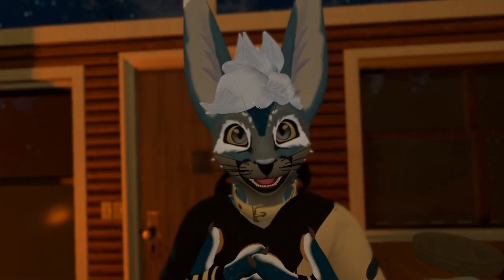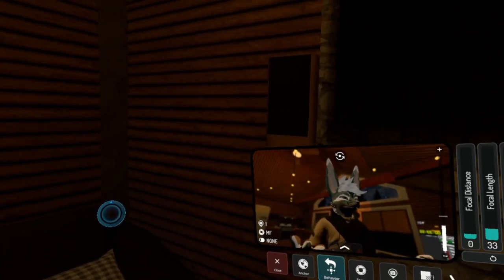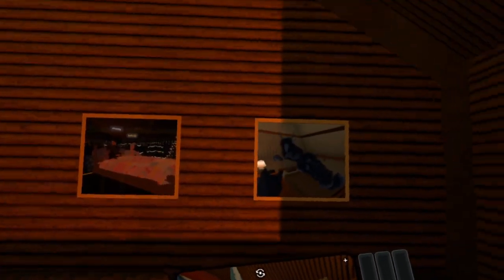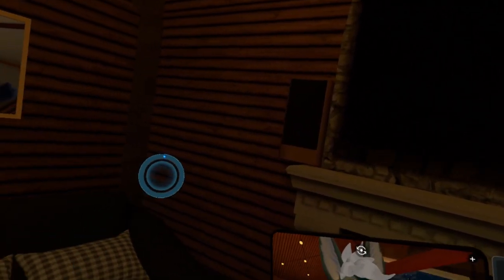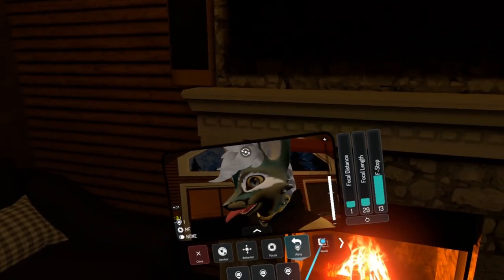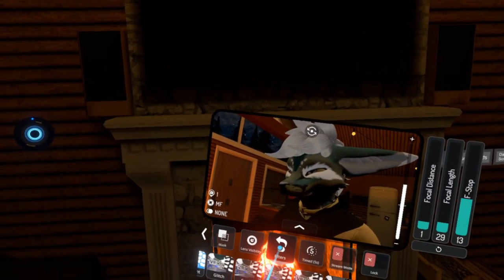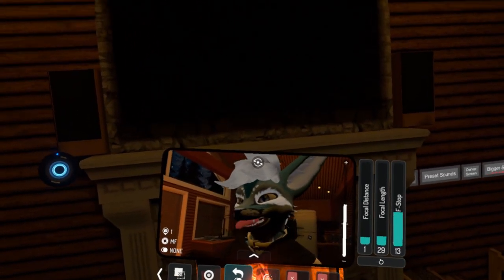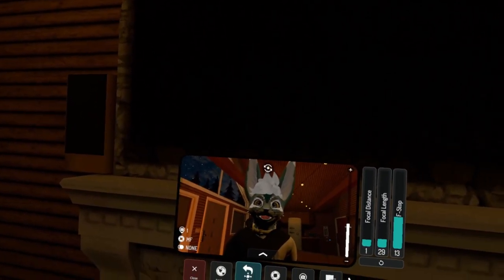Checking out the NEW BETA CAMERA!📸 [VRCHAT UPDATE]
Hello everyone! Here's a longer VRChat video, and actually my first with my own voice in it! Here we look at the new camera as it currently is in VRChat's 2021 open beta, and it has a new and cool UI updates along with some new features! :3
Virtual reality really is awesome.

Video Chapters:
0:00 Intro
0:52 Camera UI (NEW!)
1:31 Anchor
2:01 Behaviour
2:50 Focus (NEW!)
5:06 Pins
5:44 Horizontal Flip (NEW!)
6:03 Zoom (NEW!)
6:45 Masking (NEW-ish!)
8:43 Lens Visibility (NEW!)
9:44 Filters (NEW-ish!)
10:20 Timer
10:33 Stream Mode
10:44 Lock
11:00 Outro